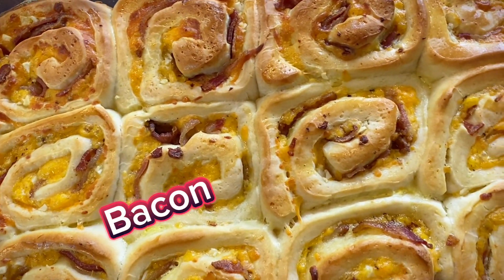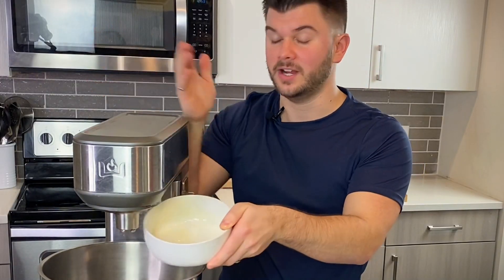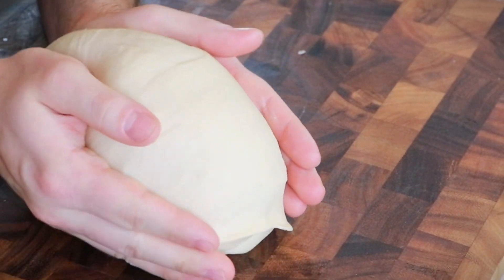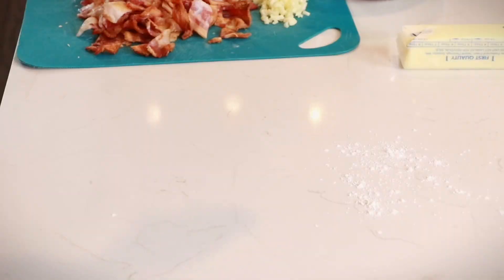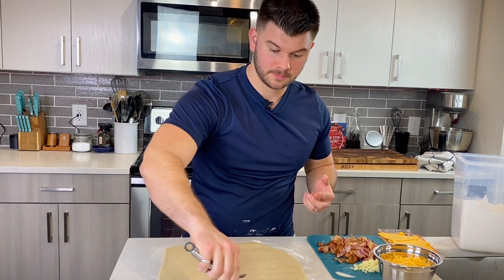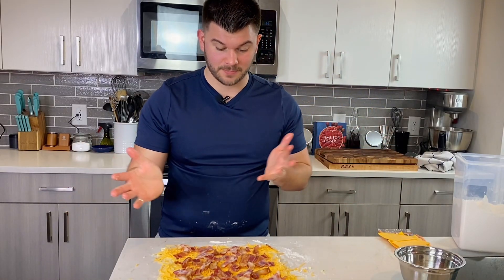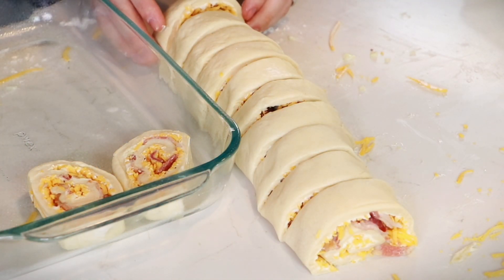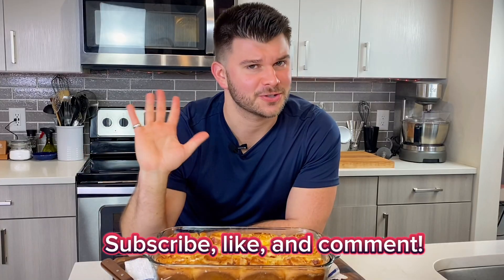Savory Cinnamon Rolls?! Bacon, Cheddar, and Garlic Rolls!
Yield: 12 Rolls

Active Time: 30 Minutes
Inactive Time: 3 Hours
Bake Time: 30 Minutes
Total Time: 4 Hours

Ingredients:
1 Packet (2 ¼ Tsp) Active Dry Yeast
¼ Cup (60mL) Lukewarm Water
¼ Cup (50g) Granulated Sugar
5 Tbs (71g) Unsalted Butter, Melted and Cooled
¾ Cup (180mL) Whole Milk, Warm
1 Large Egg, Room Temp
½ Tsp (2g) Salt
3 ½ Cups (420g) All Purpose Flour
  For the Middle:
½ Cup (113g) Unsalted Butter, Softened
2 Tsp (8g) Black Pepper
8oz Shredded Cheddar Cheese
1 Pound Bacon, Cooked, Cooled, and Chopped
6 Cloves Garlic, Minced
Egg Wash (One Egg mixed with 1 Tbs Water)
Flaky Sea Salt and Melted Butter to Finish

Directions:
1. In a liquid measuring cup, add the yeast to the lukewarm water and sprinkle a pinch of sugar over it, then stir. Let the yeast activate for around 5 minutes, or until foamy.
2. In the bowl of a stand mixer, add the sugar, melted butter, milk, and egg. Whisk together, then add the activated yeast, whisk to combine, then put the dough hook attachment on the mixer.
3. Add half of the flour, and the salt, then mix on a low speed and gradually add the rest of the flour. Mix on a low speed until the dough forms, then mix on a medium speed for about 5 minutes, or until you can poke the dough and it springs back almost all the way.
4. Dump the dough onto a lightly floured surface and collect into a tight ball, then place in a large, greased bowl, cover with plastic and a kitchen towel. Place in a warm area of the kitchen and rise until doubled, anywhere from 1-2 hours.
5. Once the dough is doubled in size, punch it down, then dump onto a floured surface. Roll out into a rectangle until the dough is ¼-inch thick. You can optionally trim any uneven edges to make it a neat rectangle. Spread the softened butter evenly all over the dough, then distribute the pepper, cheese, bacon, and garlic all over.
6. Start with the longer edge of the dough and roll it tightly into a log. Optionally trim a bit off each end to make it neater. You can either use a serrated knife, or unflavored dental floss for clean cuts. Cut the log in half, then cut each half in half, then cut each section into 3 pieces for 12 even rolls. Generously butter a 9x13 inch baking dish and place the rolls in the dish.
7. Cover with plastic and a kitchen towel and allow to rise again until doubled, around 40 minutes to an hour. Preheat your oven to 350 Degrees F (180C).
8. After the rolls have risen, brush evenly with egg wash, then bake for around 30 minutes, or until golden brown and the internal temperature is 190 Degrees F (88 C). All the rolls to cool for 10 minutes before enjoying. Brush with melted butter and sprinkle with flaky sea salt.